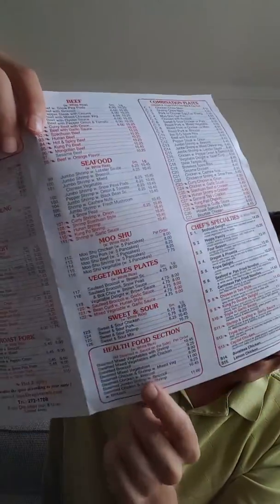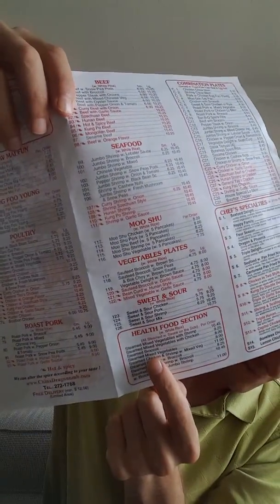Youngevity, living 12 bad foods free! On the road look for chinese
Going over a basic chinese menu, no oil, nitrate pork, soy. Steamed food!